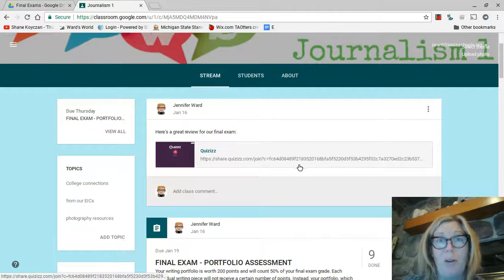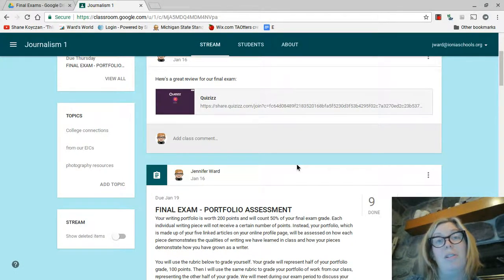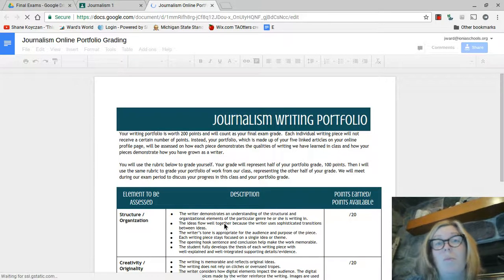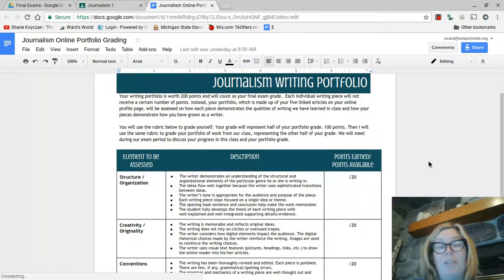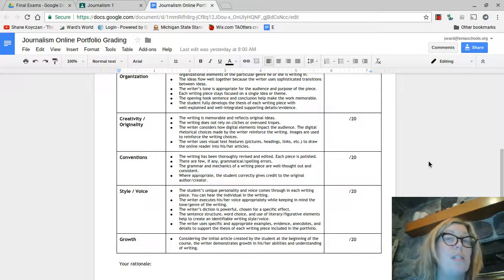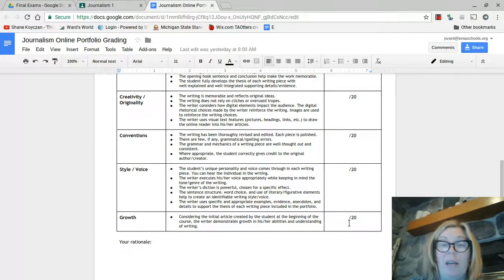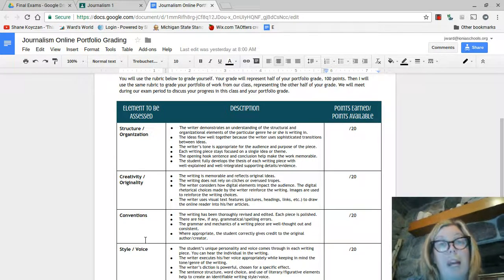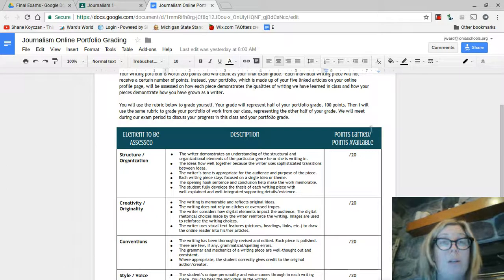Journalism Final Exam Review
Here's how you self-assess your writing work this semester for your final exam grade.